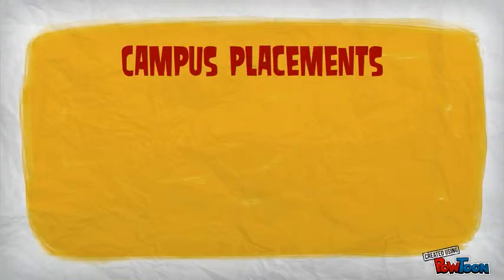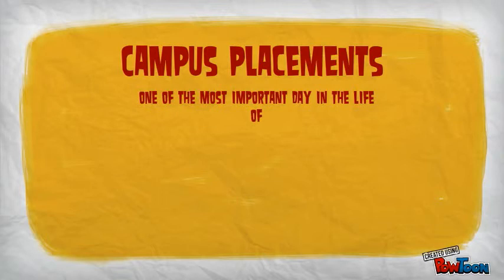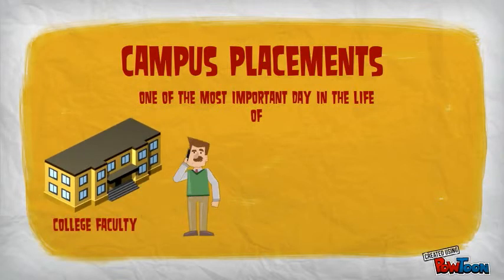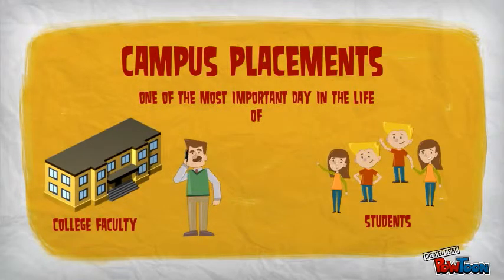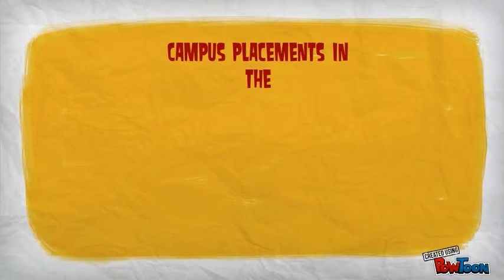Placement Edge - Intro